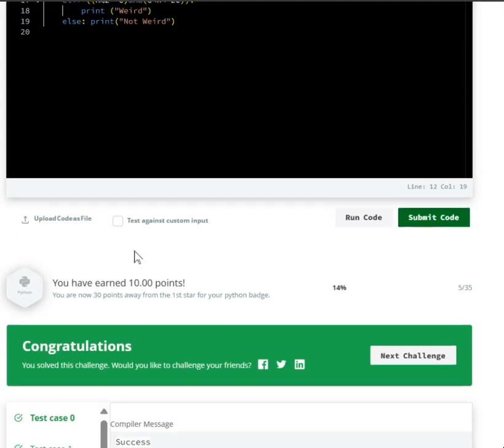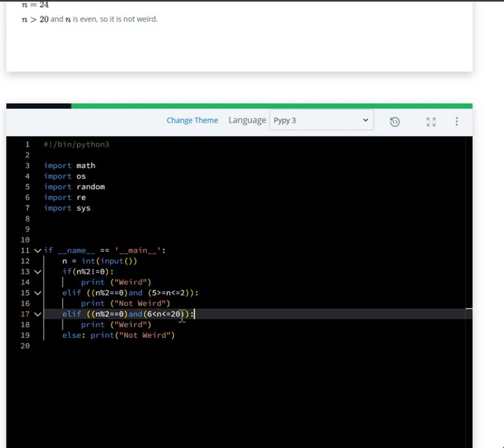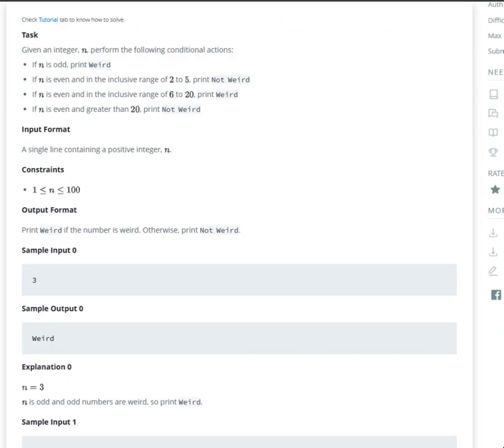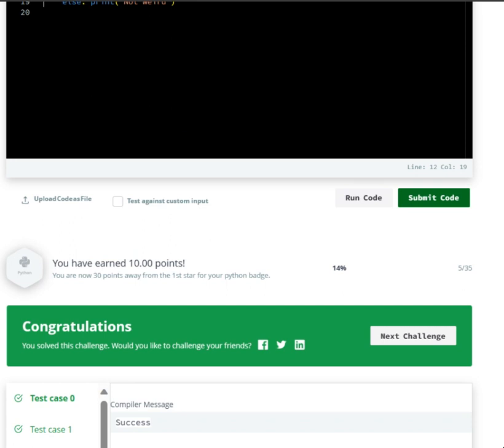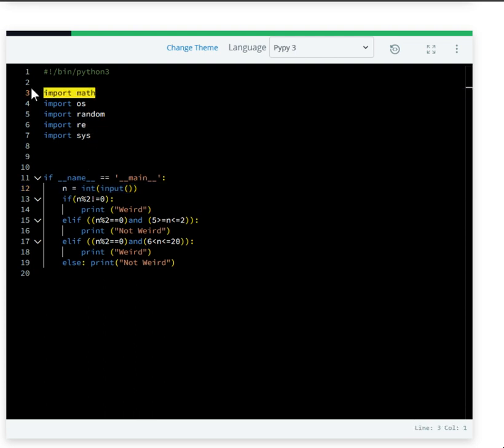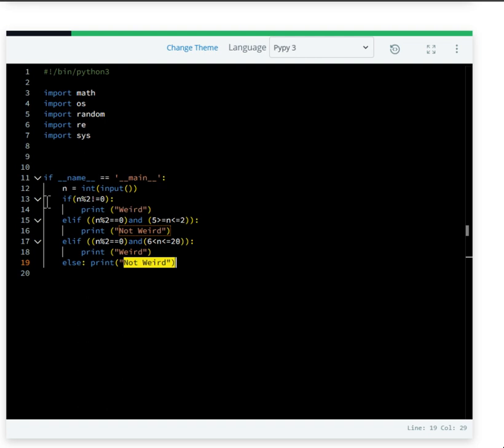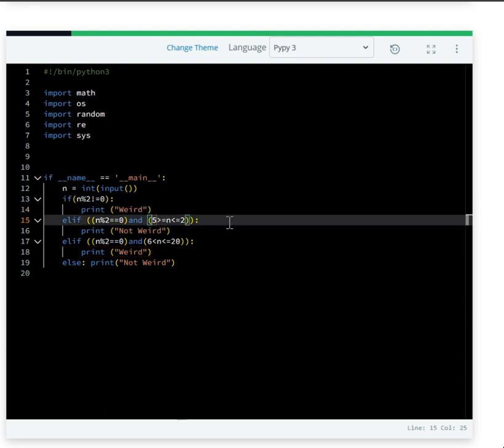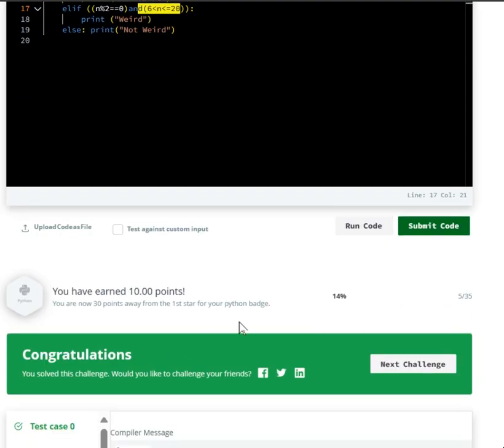Python Tutorial Series - Python Basics Challenge Solve - Online Learning Platform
Python Fundamental Practise Sessions and Challenges solved on online platform
Pycharm
Python
Goole Collab
Python IDE
Anaconda
Visual Studio Python